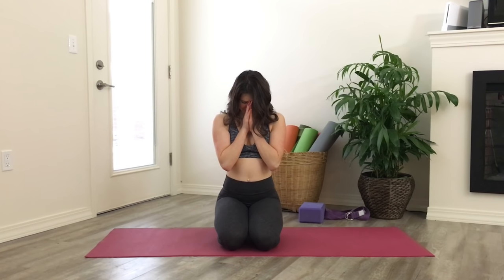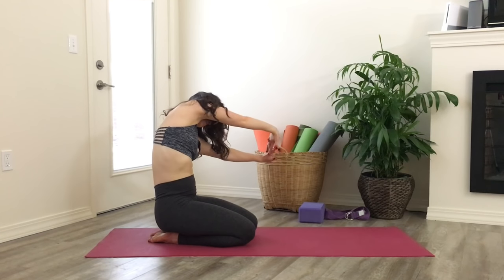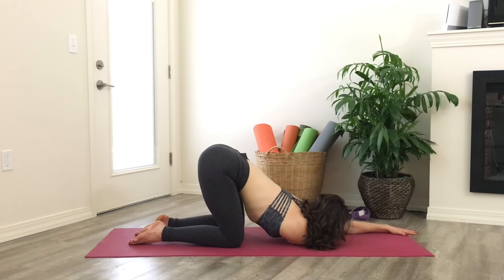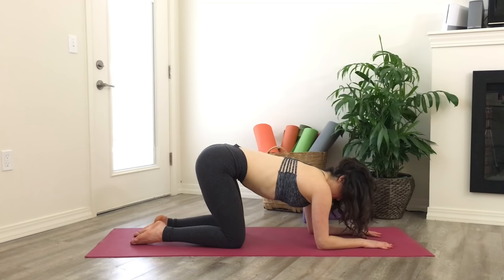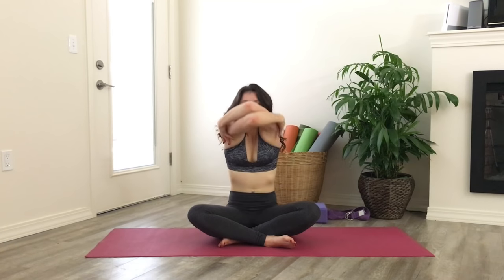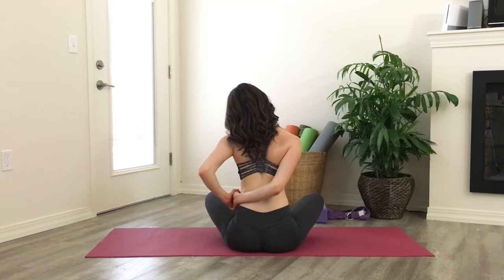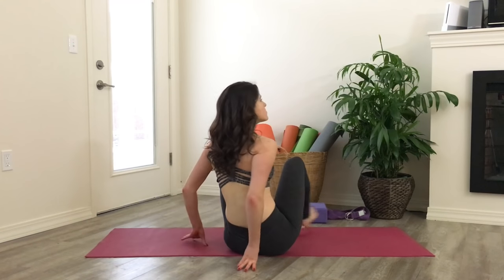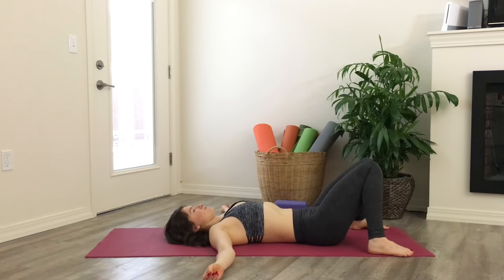Release Upper Back Tension with Yoga [Flow With Adee]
This flow is perfect whether your back is sore from lifting or tense from stress - or both! Follow along and feel renewed :)

NEW FREE YOUTUBE CLASSES EVERY WEEK!!
*Leave requests/suggestions in comments

[Flow With Adee] I am a registered yoga teacher with a B.S. in Exercise Physiology. Movement is essential to a happy, healthy lifestyle and I believe there is a form of movement for everyone. With roots in dance, much of my yoga is free flowing and therefore looks different on every body. That is the beauty of it! Allow your body to MOVE YOU. I hope my classes can provide you some peace and a time to tune in to your body and let go. xx

AdisonBriana.com

Social Medias:
Vegan-Vibrations.tumblr.com